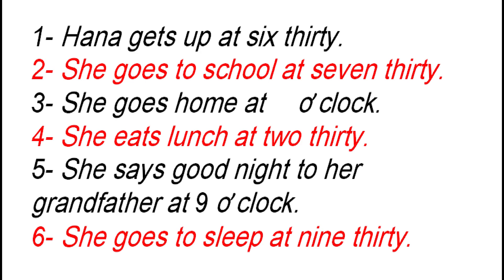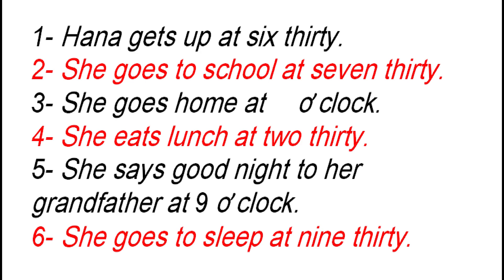Connect-primary 2 first term-unit-5-page 68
نصوص سماعى
الصف الثانى الابتدائى-الترم الاول-الوحدة الخامس -ص 68